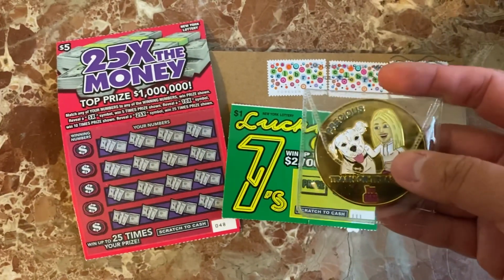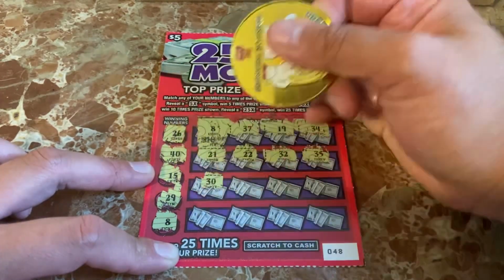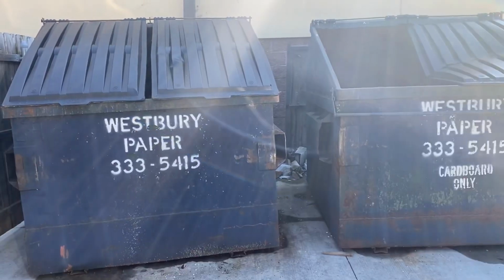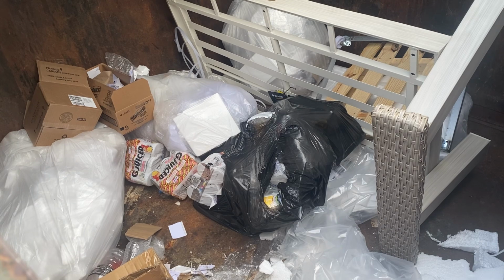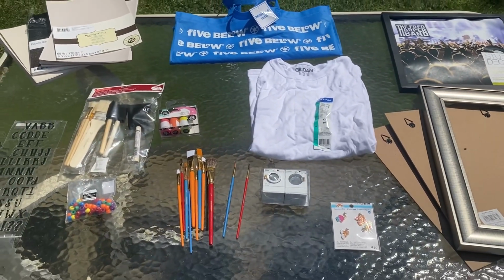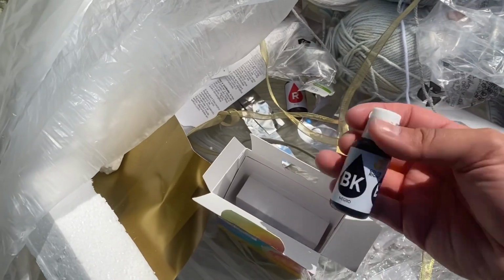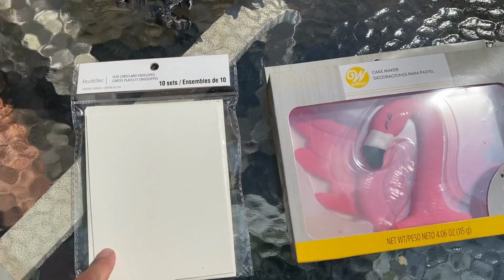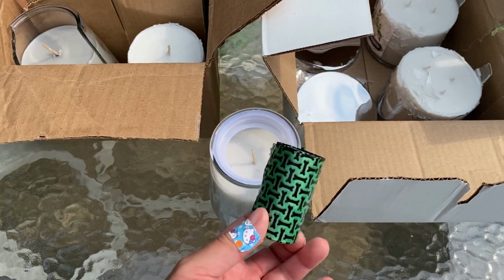(Dumpster Diving) Big Lots & Michaels + Contest Winner Announced!!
CONGRATULATIONS TO:
Brian Duffy
Gloria Hofferbert

Hi Everyone! My name is Christiana or Triple T!
Come join me we save the world one dumpster at a time!
And of course. Happy Diving!! :)

If you see anything you like, you might just be in luck! Check out some of the goodies available for purchase (every little bit helps fill up the gas tank!)

Also, please don't hesitate to ask if something is available (it most likely is- unless I donated it already)!

MUST HAVE DUMPSTER DIVING TOOLS:
* 32- Inch Reacher Grabber Tool with Magnetic Claw
* 36-Inch Reacher Grabber Tool
* 16-Inch Folding Step Stool - Holds up to 300lbs
* 3 Step Folding Step Stool with Anti-Slip Wide Pedal- Holds Up to 330lbs
* Cut Resistant Gloves with Grip, Level 9 Protection, Touchscreen
* LED Flashlights, 2 Pack- Rechargeable, Magnetic Base, 360° Rotate, Hanging Hook, 5 Modes
* Phone/Camera/GoPro Tripod- 360 Degree Rotation, Flexible, Bluetooth Wireless Remote Shutter
* Glove Lights, 2 Pack- Fingerless

Every 1,500 points equals a $5!! All you need to do to earn points is walk by the front of specified retail stores (perfect to complete while dumpster diving!!) I’ve already earned over 100,000 points just by “walk ins”!!

Hungry? Get $20 off your first Uber Eats order of $25 or more!
eats-christianap57ue

* Unlimited FREE Two-Day Shipping (with no minimum order size)
* Exclusive deals and promotions for college students

Audible Plus Free 30-Day Trial
*All-you-can-listen membership
*Access to thousands of titles, including a vast array of audiobooks, podcasts and originals that span genres, lengths, and formats.

Create a Baby Registry at Amazon.com!
* Everything you need for your baby
* Discounts
* Extended return period

Create a Wedding Registry at Amazon.com!
*World's largest selection of items
*Add items from other websites with the universal button